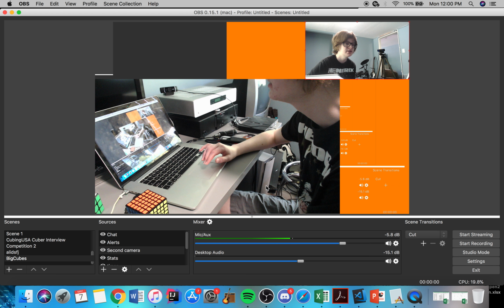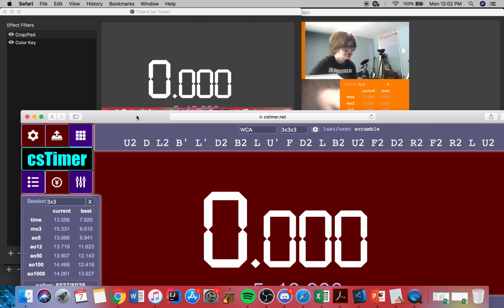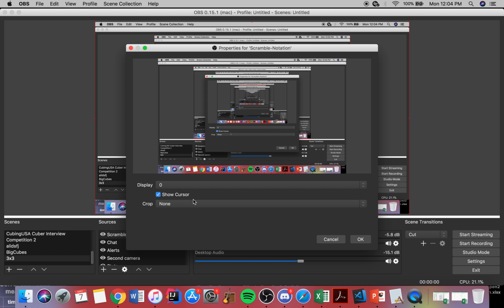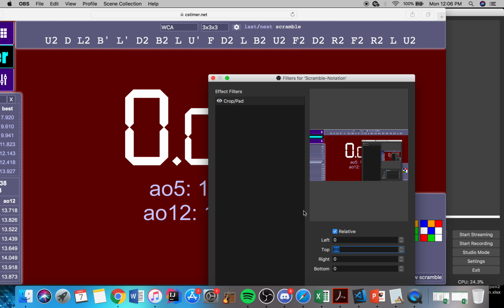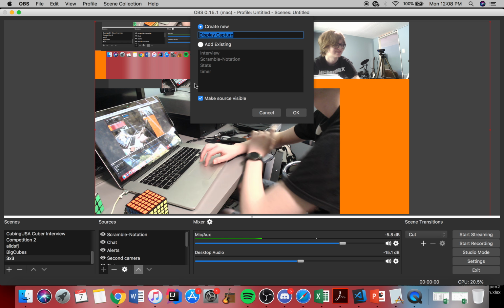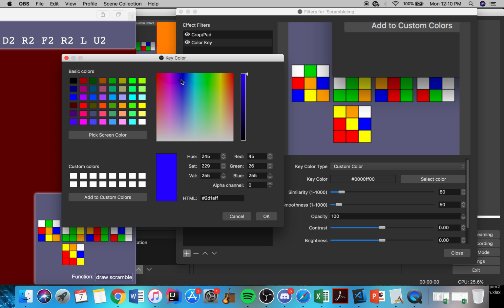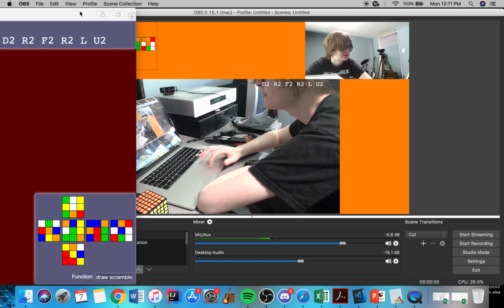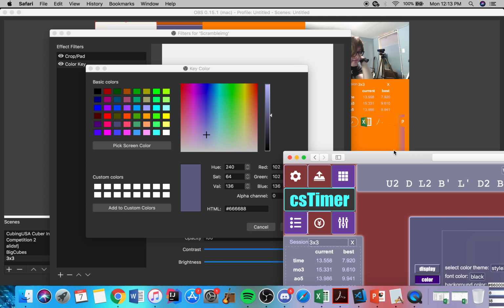Extras to streaming on Twitch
These are the bells and whistles for streaming on twitch.  You don't need these to have an okay stream, but these things teach you how to put your stream over the edge into the next level of awesome.